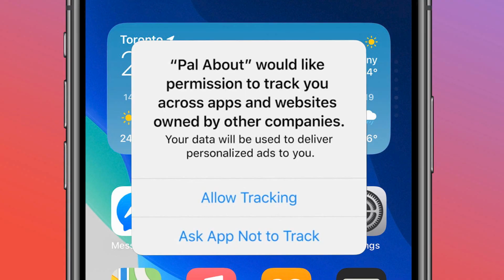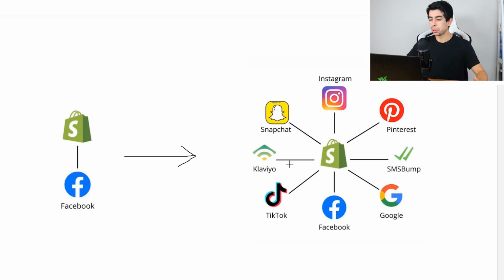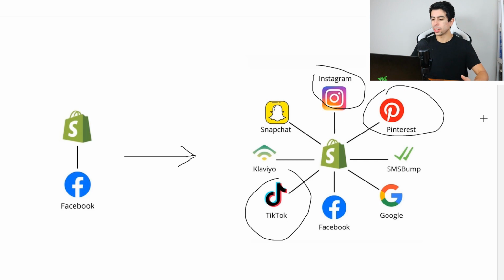Facebook Ads For Ecommerce Changed Forever (What You Can Do)